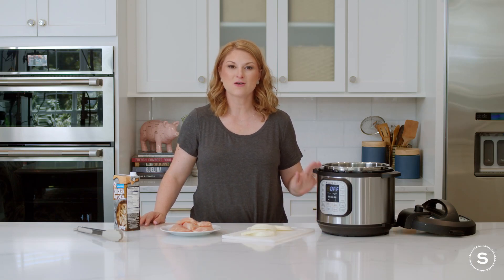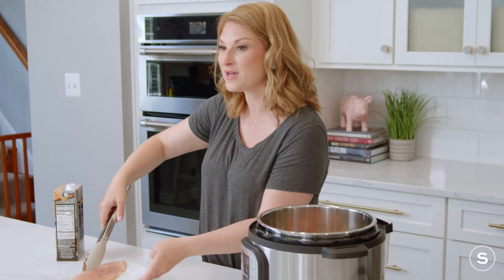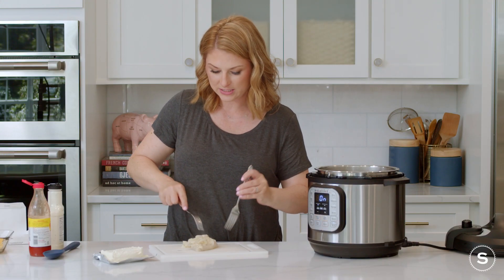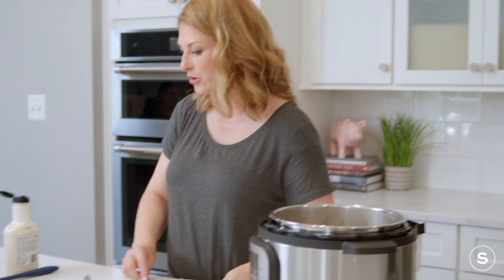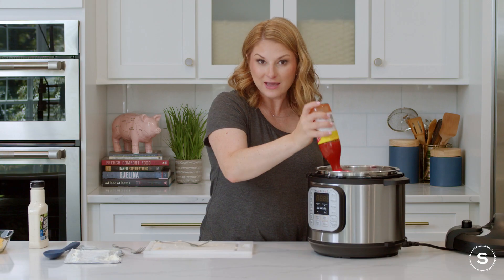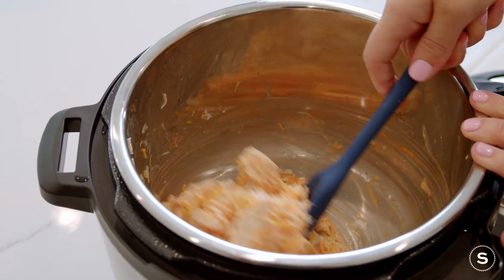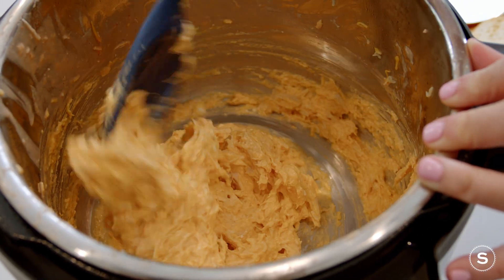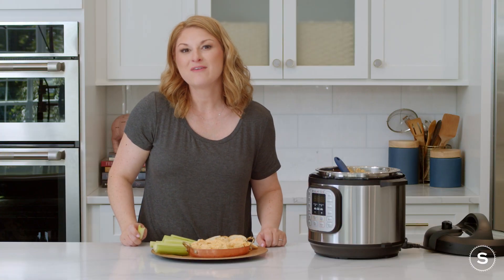BEST Slow Cooker Buffalo Chicken Dip!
What goes hand in hand with football season? Football snacks! And this Slow Cooker Buffalo Chicken Dip is my all time favorite! Watch as I teach you how to make it step by step, and you will be surprised at how easy it truly is! I answer questions like:
How to cook the chicken?
Can you use an Instant Pot instead?
How to shred chicken?

Some of our favorite tools (affl):
Slow Cooker
Instant Pot